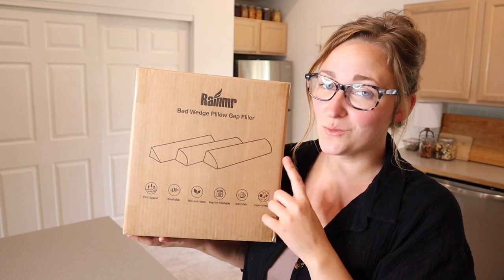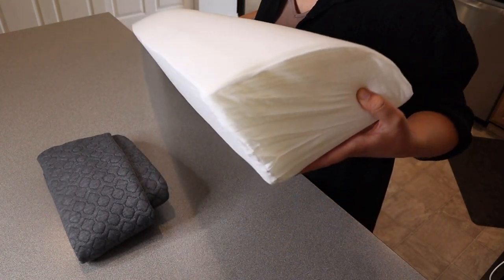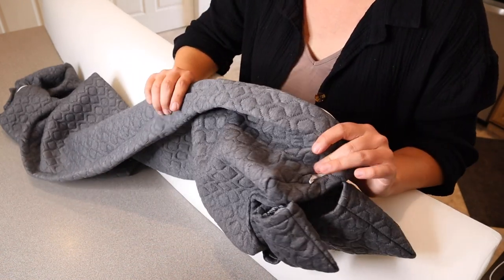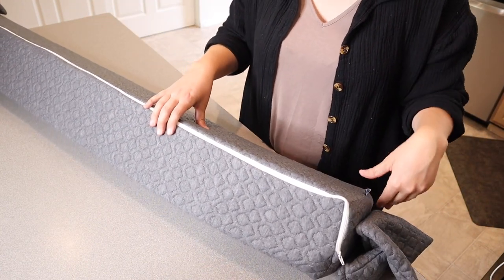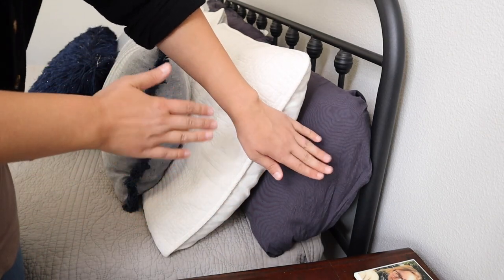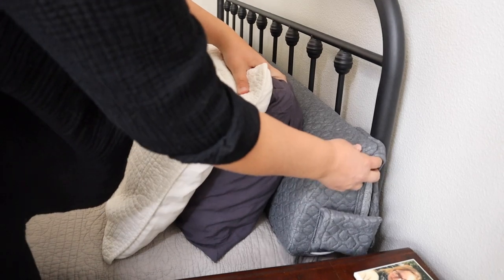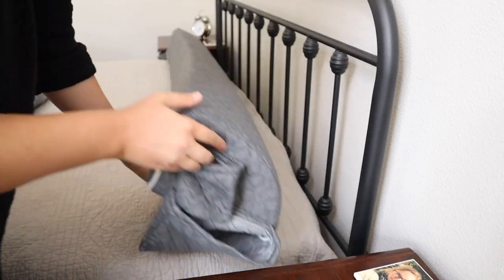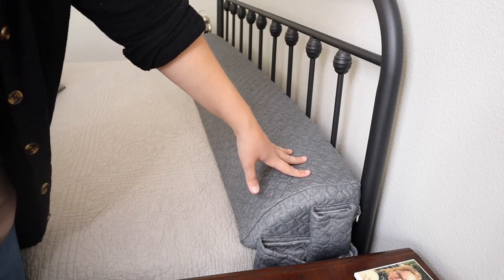Rainmr King Size Bed Wedge Review | Mattress Filler Removable Side Pocket Bed Wedge Headboard Pillow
👇👇 PRODUCT LINKS 👇👇
Bed Wedge Pillow

👇Try Amazon Prime for 30 Days FREE!👇

【Perfect Bed Gap Filler】 With 32D High-density Memory Foam Filling, Rainmr Bed Wedge Pillow would closes the gap (0-7") stably between the mattress and headboard. So you won't lose your pillows, phones or glasses any more with our Bed Wedge Pillow Gap Filler.
【Double High-quality Pillowcase】 Our Headboard Pillow comes with two pillowcase, two pillowcase ensure our products breathable and durable. Inner case could protect your wedge pillow from broken.
【Removable Side Pockets】 Our Mattress Wedge Pillow includes removable side pockets on Both Sides, so you could put your remote controller, phones, glasses, Pad and magazine inside when you fall in sleep.
【Unique Zipper Design】 Rainmr Foam Wedge Pillow equip with high quality U Shape Zipper, which is convenient for you to remove and install the pillowcase when you need to wash it. Besides, we have hidden zipper buckle design so it will not scratch your headboard or your mattress.
【Multifunctional Wedge Pillow】 With 3 kinds of varations, our Noodle Pillow Wedge is multifunctional for you to use in any occasion, such as bed wedge pillow, mattress gap filler, use it on tatami, use it on wall and so on. You could choose your best match pillow with your requirement. When you first get your wedge pillow gap filler, we advise you to unpack the pillow and wait 48-72 hours for it to fully expanded, thank you for your patience.